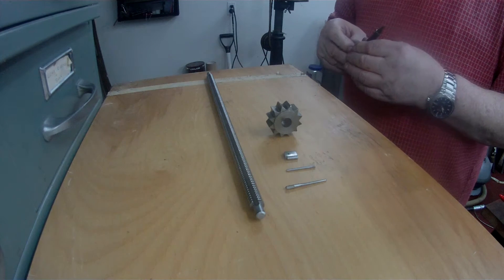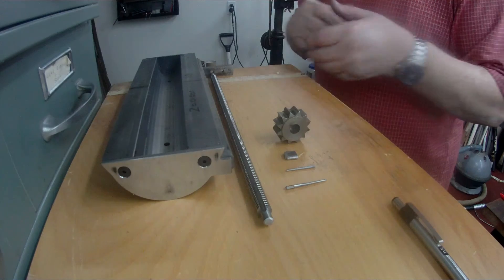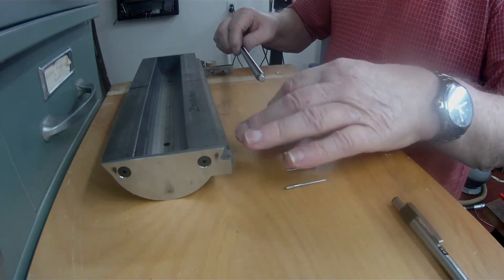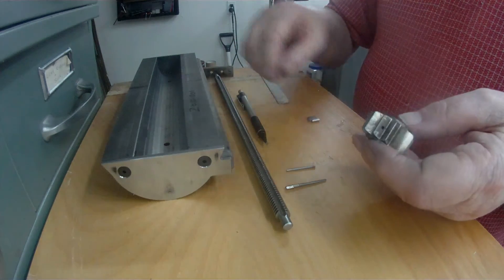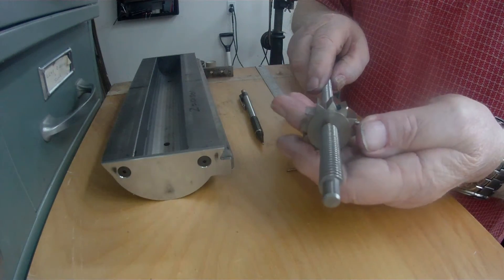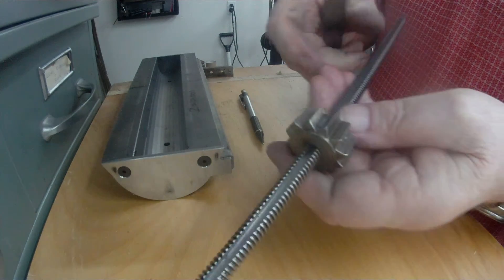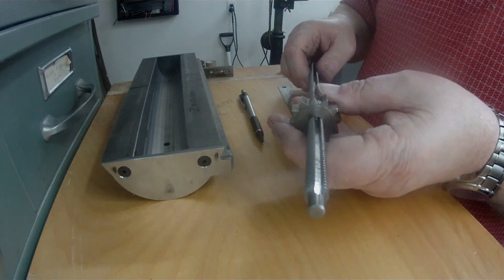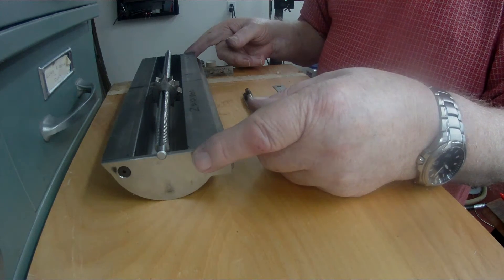FILE0013 Auto feed system on the Lime hand shaper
Trying to give viewers some detail of the carriage movement components how it actuates with each stroke of the ram,